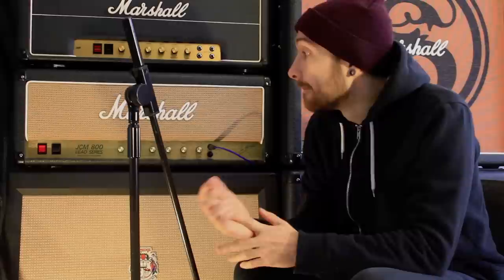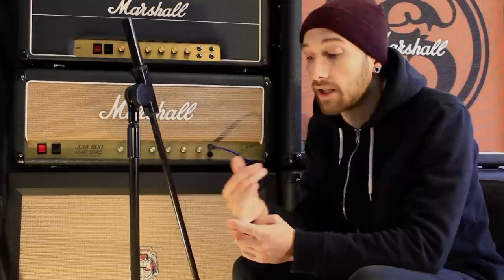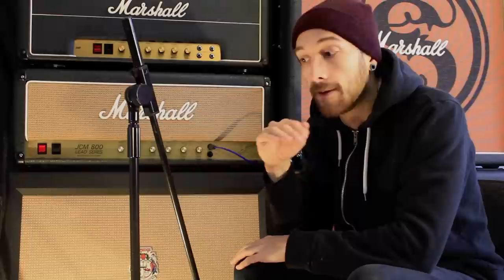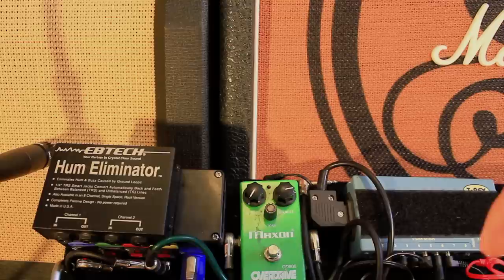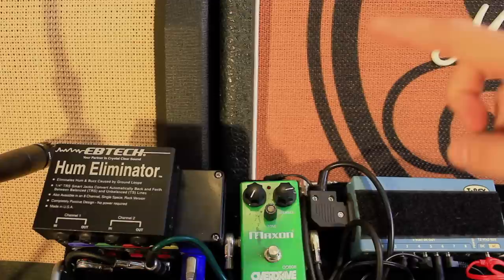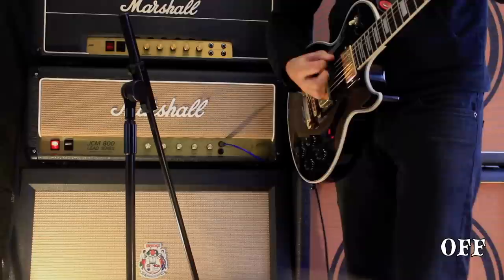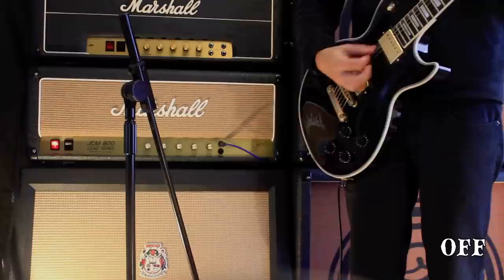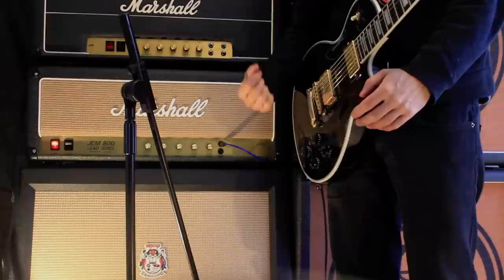Using an Overdrive/Tubescreamer/Maxon for metal tones - Josh Middleton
Using an overdrive pedal for rhythm or lead tones
I get asked about pedals and distortion pedals a lot by younger/newer players. There are some great pedals out there but I always look to the amplifier for the main tone. This is just a way a LOT of metal/rock players use an overdrive pedal to just add a little extra something to their sound. A very subtle difference but it can help tighten up flabby low end or just add a little extra gain to an amp doesn't have quite enough.